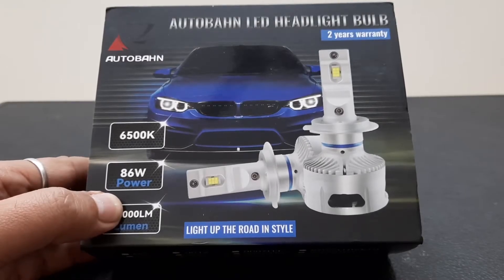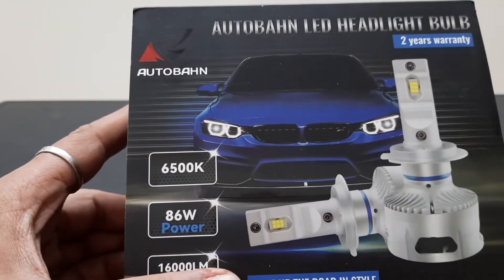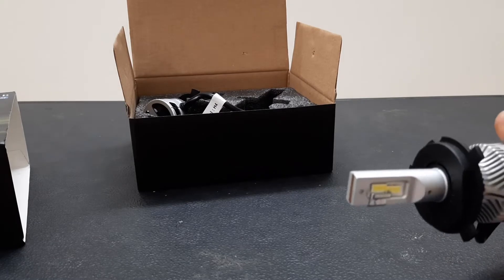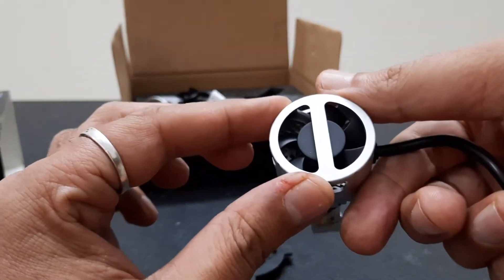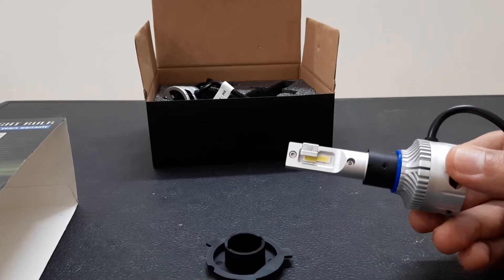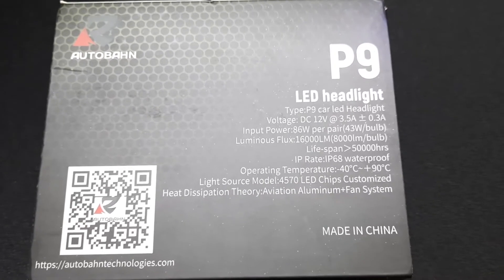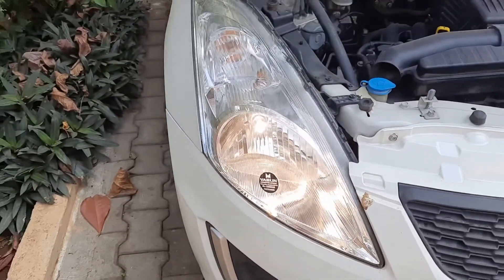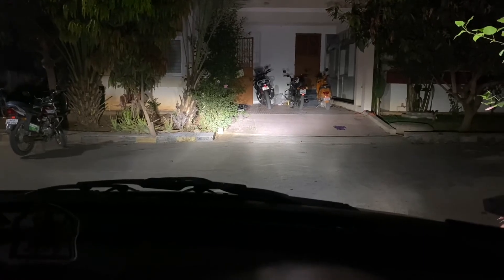AUTOBAHN LED P9 86W Automotive grade 4570 chip 16000lm 6500K white Headlight bulb: Full review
AUTOBAHN LED P9 86W Headlight bulb has Automotive grade 4570 chip with 16000lm & 6500K colour temperature, the colour is pure white and the high beam throw is approximately ~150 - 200m

Light colour is relative to the ECE R37 standard, pure white without any bluish effect, better distinction between obstacles, pedestrian and vehicles. Also I found water on the roads is well detected. The bulb waterproof with IP68 rating.

Build quality is good, bulbs heats up, not as hot as halogen but cools with the fan.

Fan noise: The fan sound is audible.

The bulb is found to be good. Long team effects and it’s performance will be updated in the comments section.